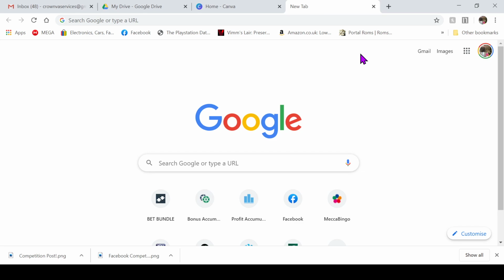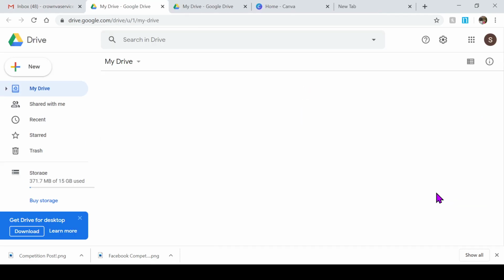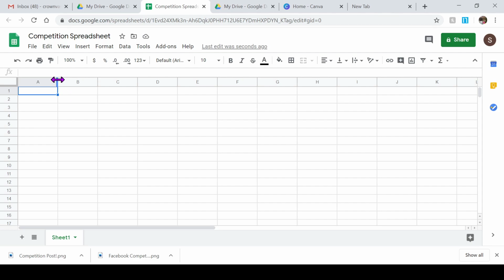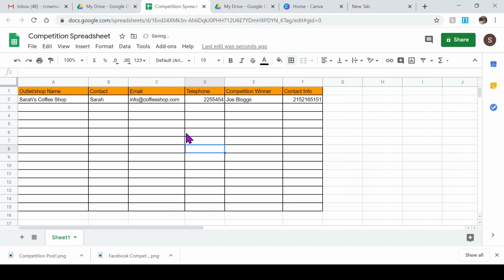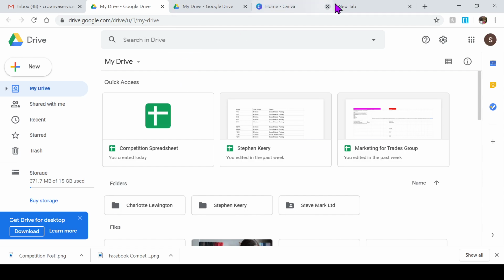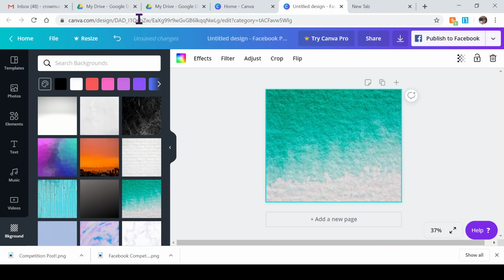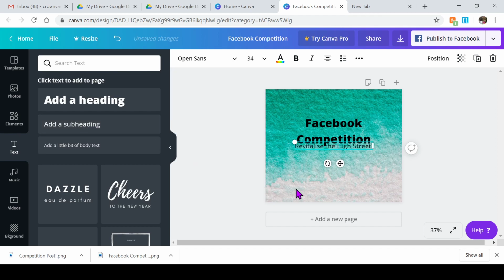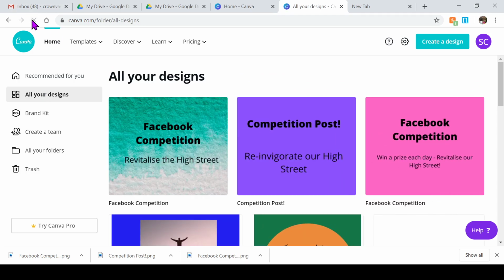Canva and GDocs Tips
A short intro to Canva and Google Docs for beginners.